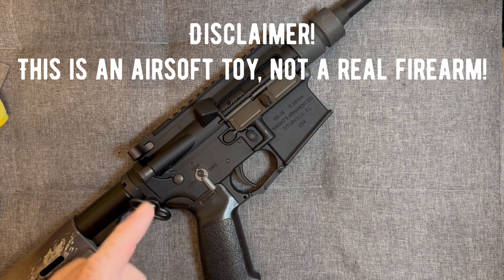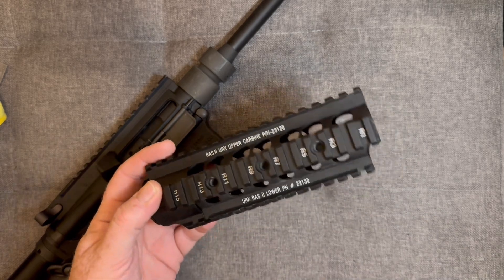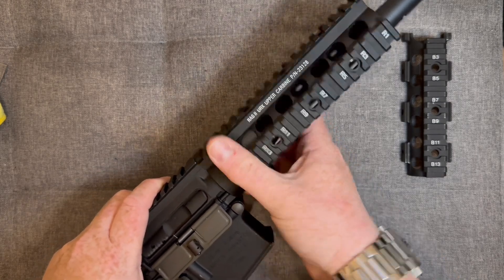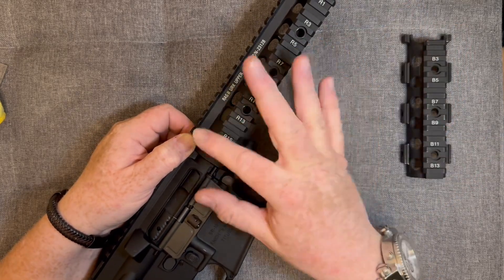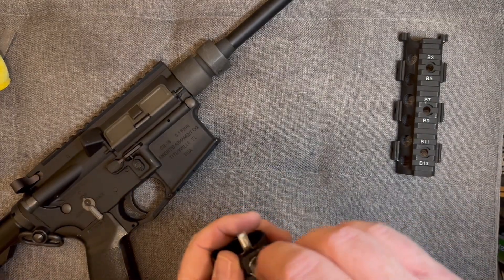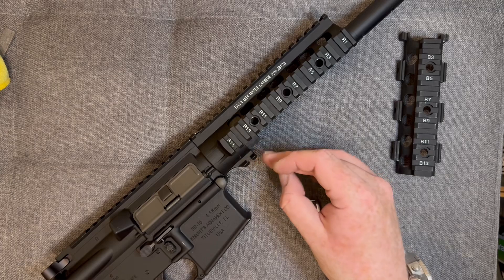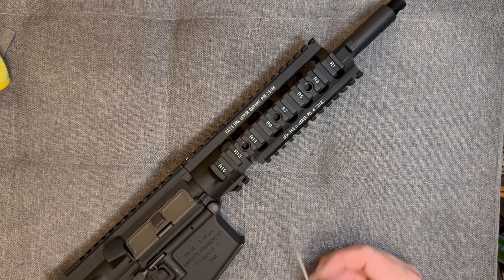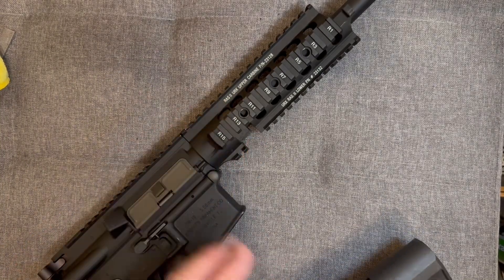Vfc custom AR GBBR BUILD! Plans for the build!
Plans for the build